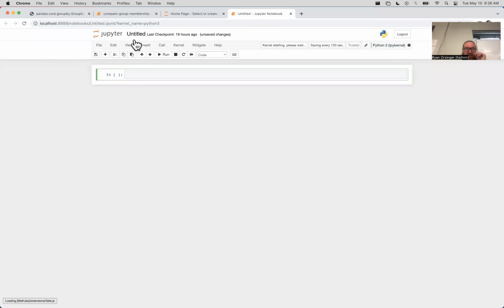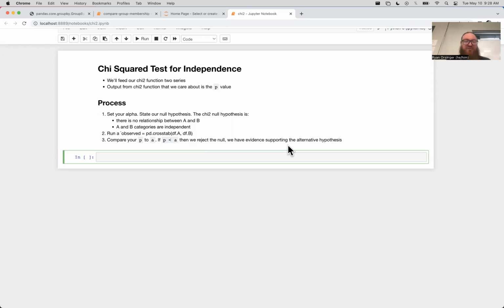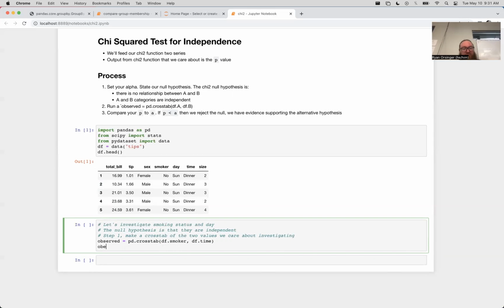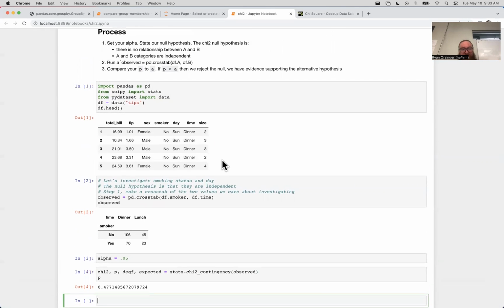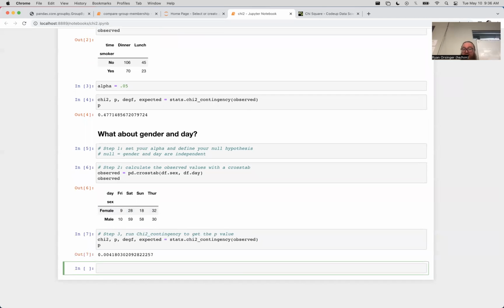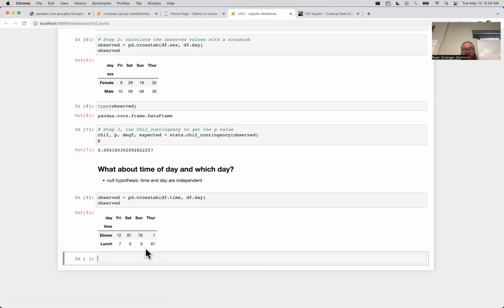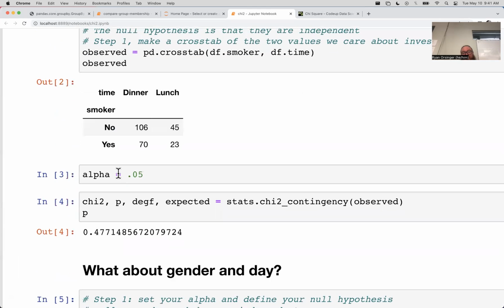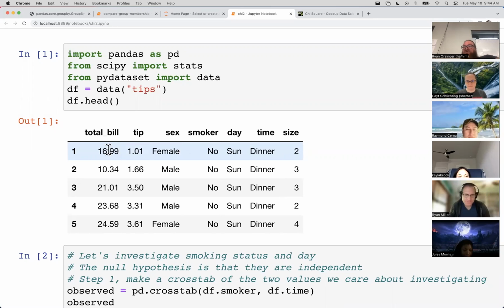Chi Squared Review